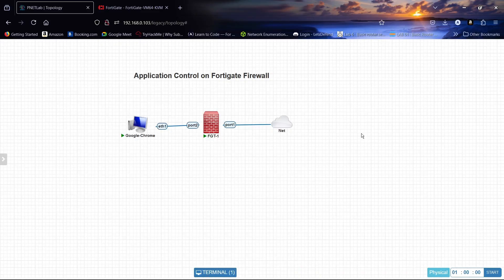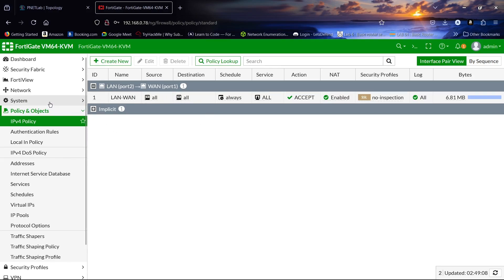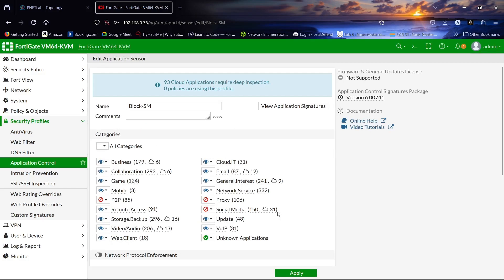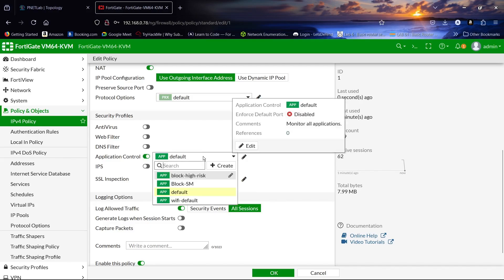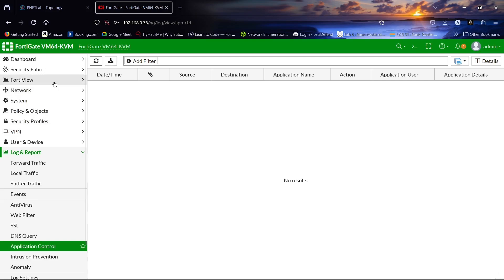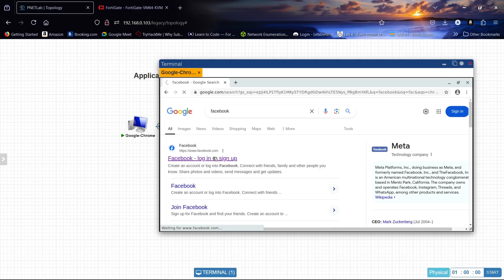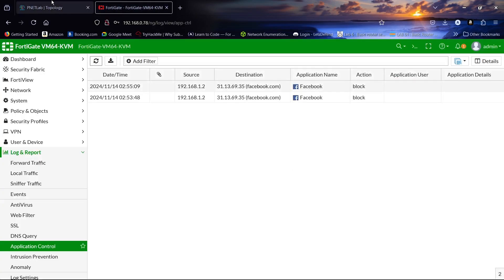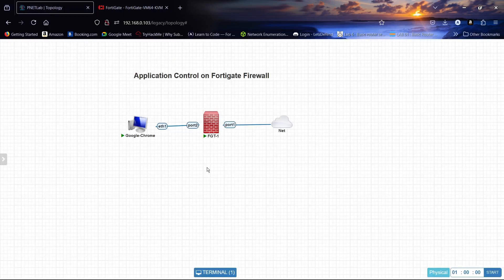Application Control on Fortigate Firewall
Configuring Application Control on Fortigate Firewall

Description: Unlock the power of Fortigate Firewall with our comprehensive, step-by-step guide to configuring Application Control. In this tutorial, you'll learn how to:

Access the Fortigate dashboard

Navigate to the Application Control settings

Define custom application profiles

Apply these profiles to specific policies

Monitor and analyze application traffic

Ensure your network's security with Fortigate's robust Application Control features. Watch, learn, and secure your digital environment with ease!

Feel free to tweak it to better fit your style or add any additional details specific to your video!